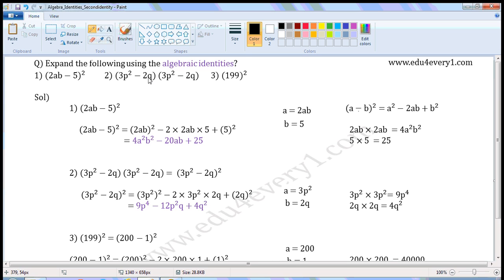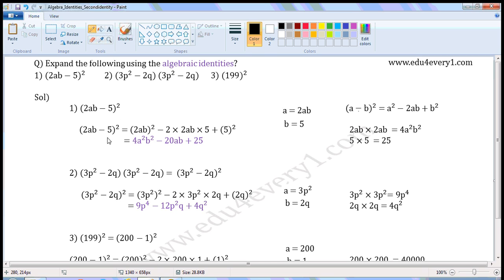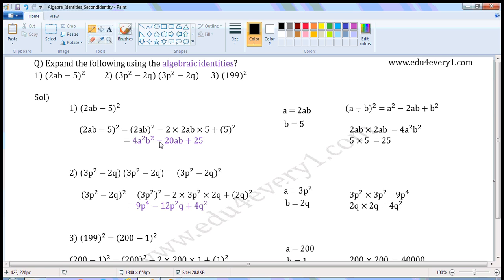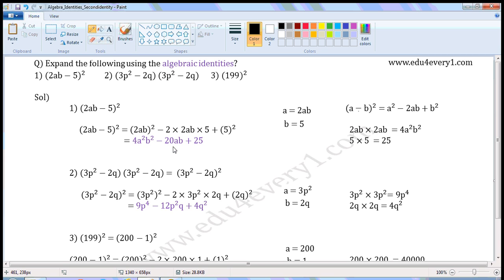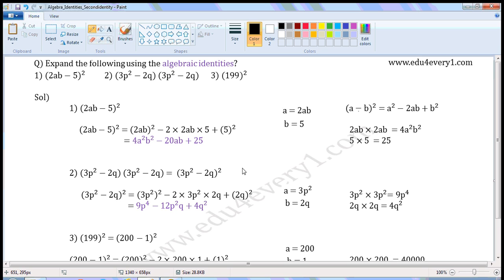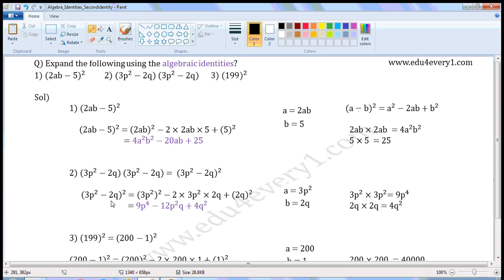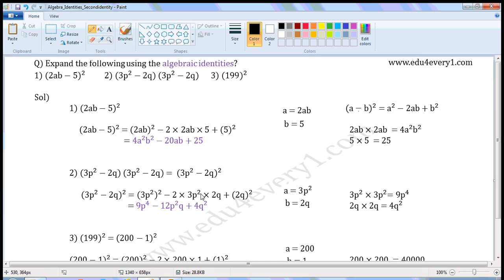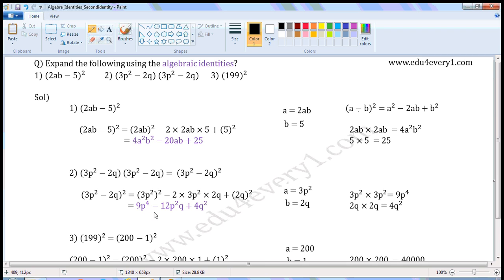algebraic identity number 2 example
videos on basics of algebra